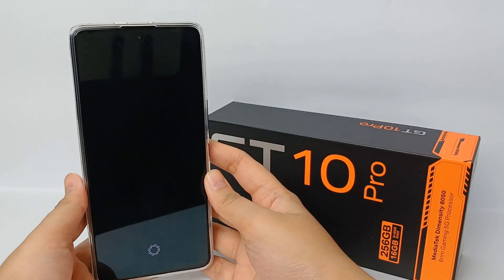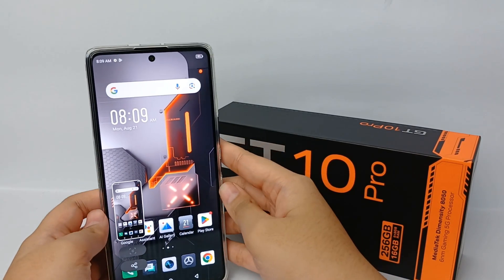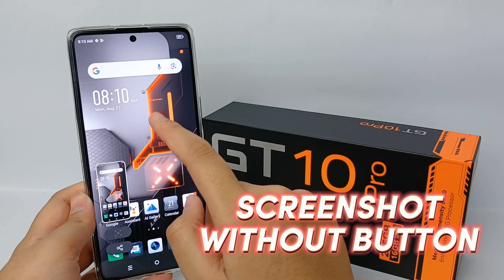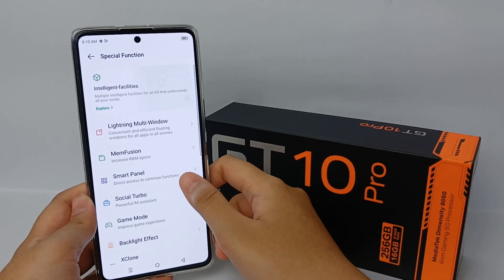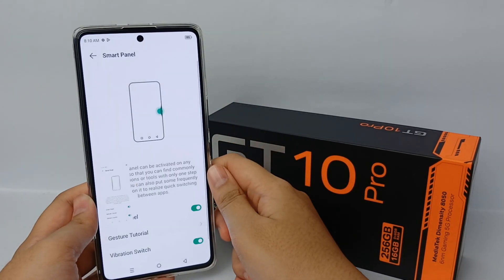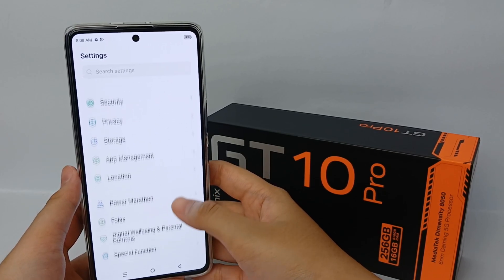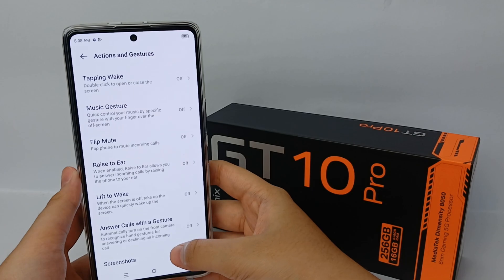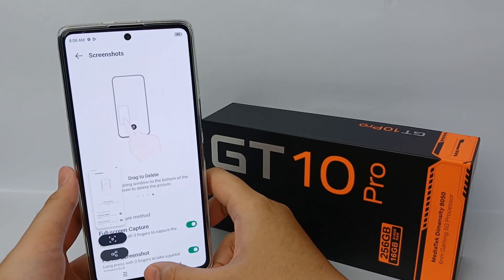How To Take a Screenshot Without Button In Infinix Gt 10 Pro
This video is relevant to the search:
how to take a screenshot without button
how to take a screenshot without button in infinix
how to take a screenshot without button infinix gt 10 pro
how to take screenshot without button
how to make screenshot without button
how to take a screenshot without volume button
how to take screenshot without power button
screenshot without button.